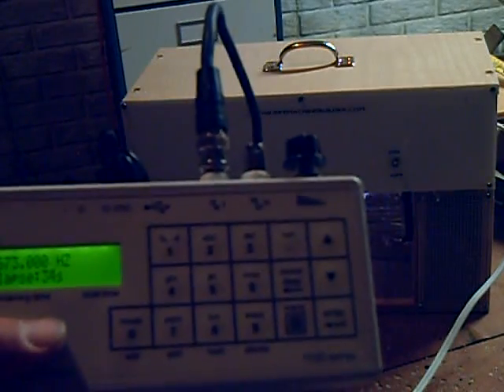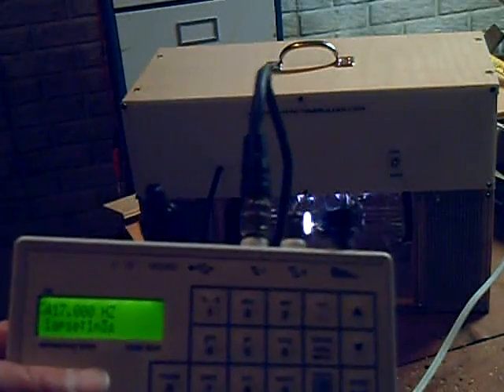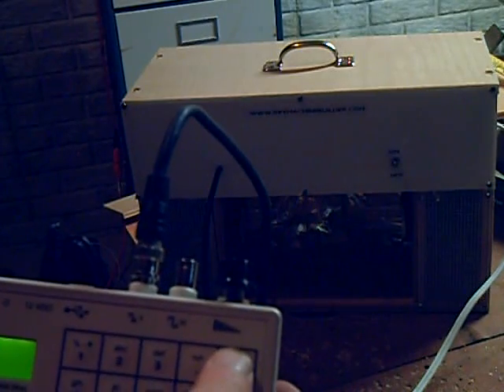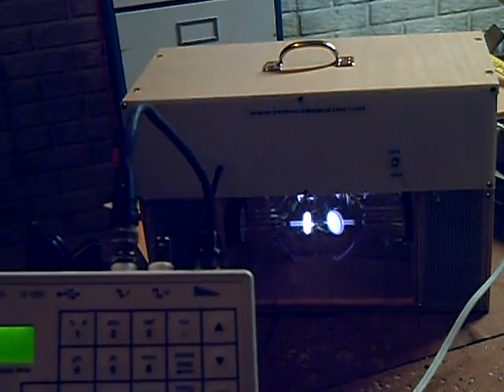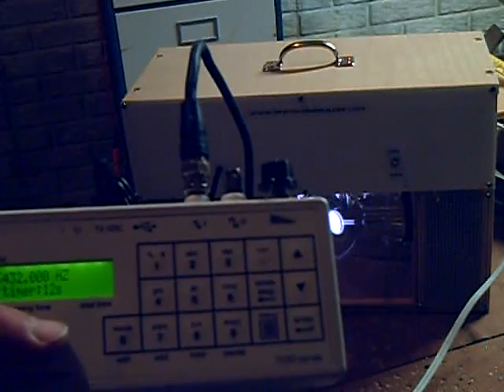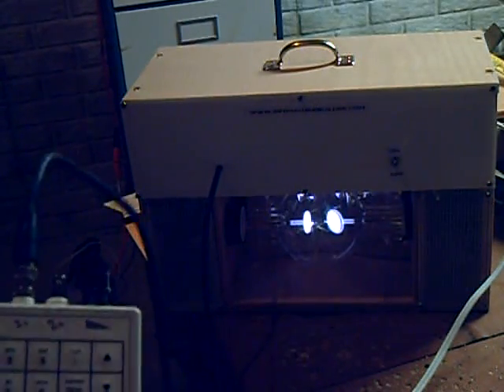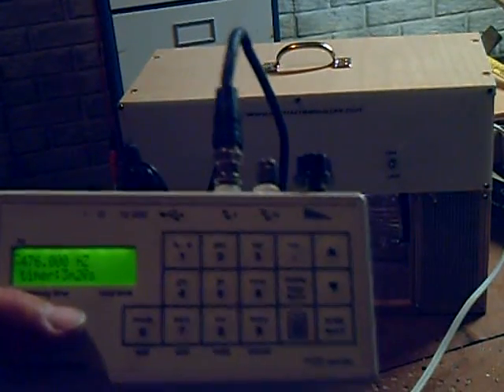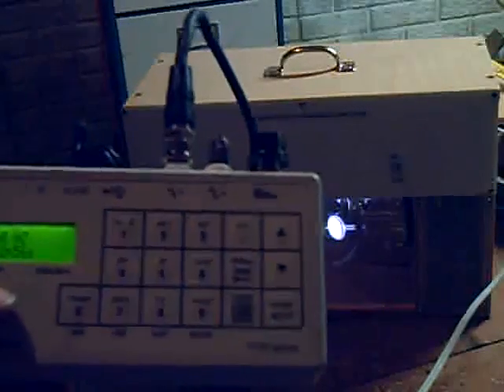Rife Machine 001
This video shows the EMEM 5 Rife Machine using the Robin F-125 signal generator.